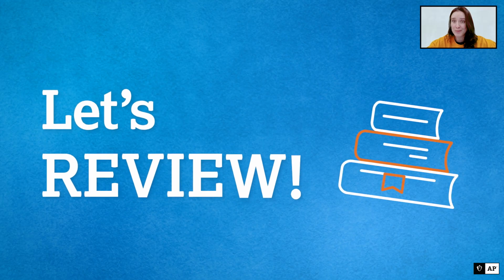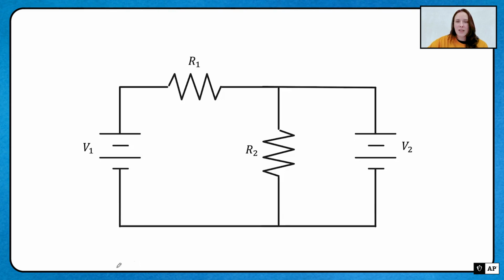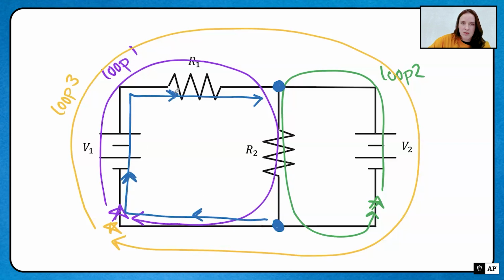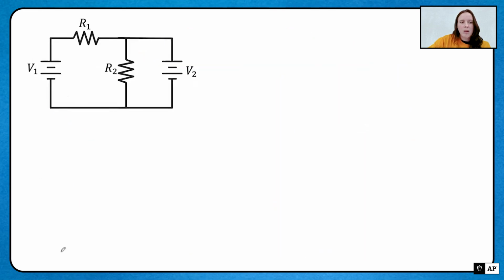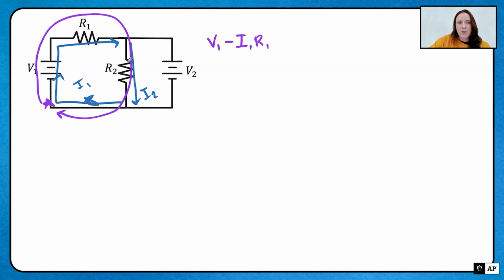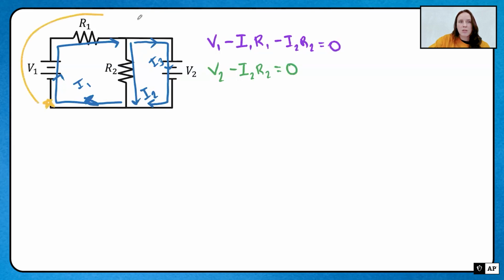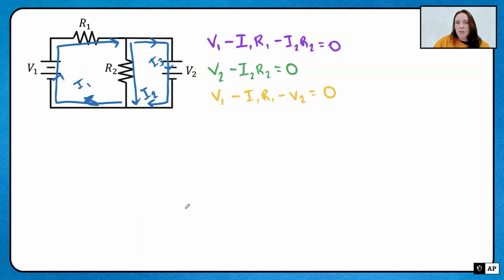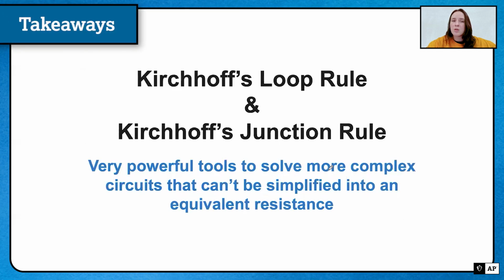Kirchoff's Junction Rule (Part II)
In this video, we will learn the rules for making Kirchhoff loops, and apply them to circuits without junctions.